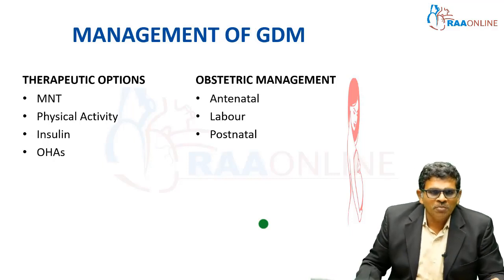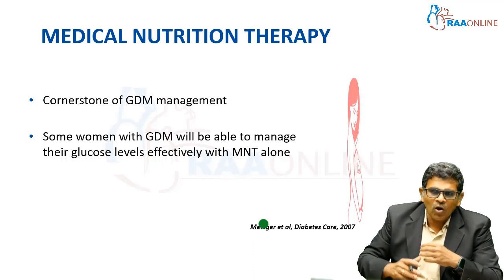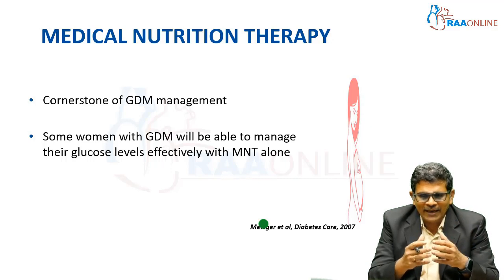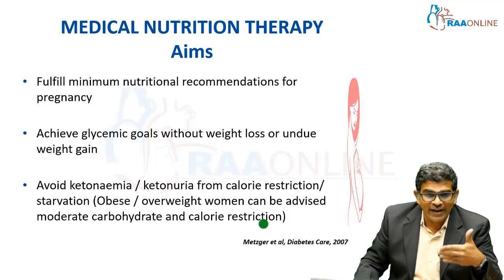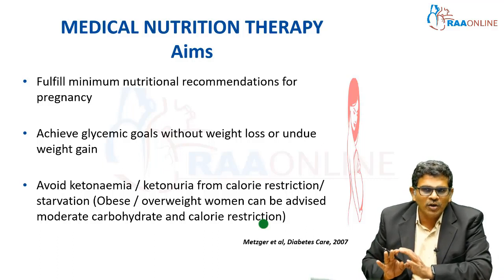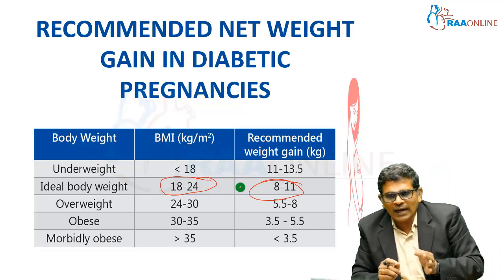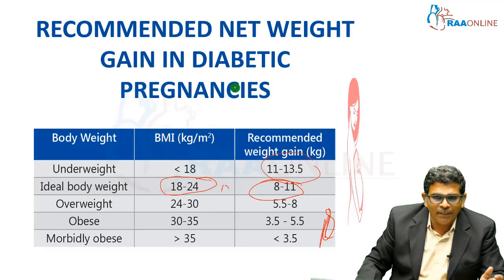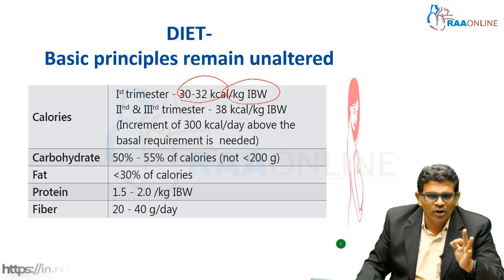Management Of GDM - MD/DNB General Medicine